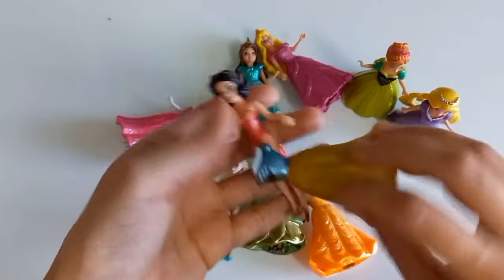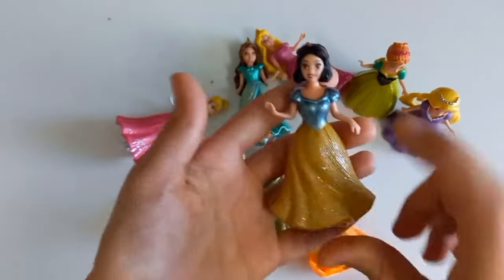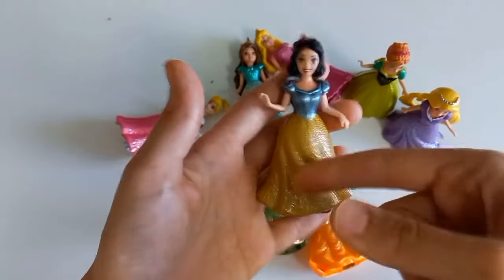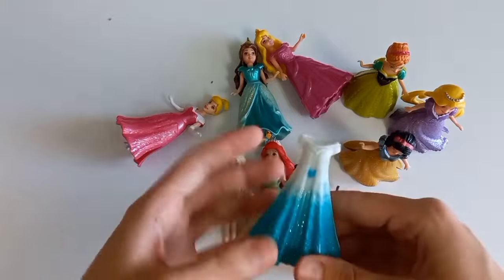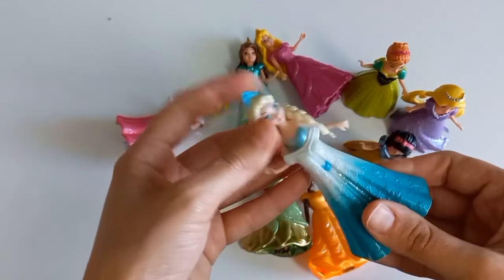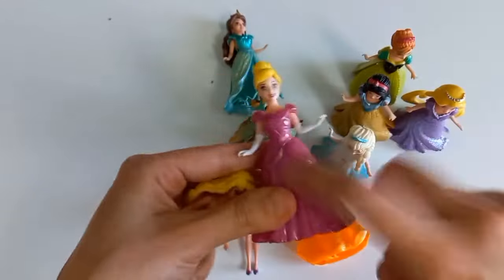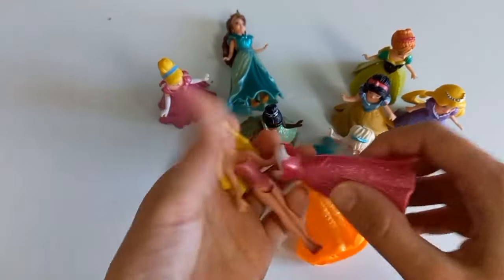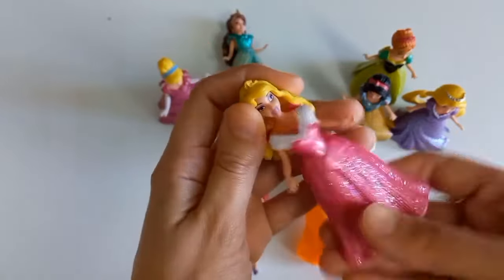Looking for Disney Princess Dresses DIY Miniature Ideas for Barbie Wig, Dress, Faceup, and More! DIY